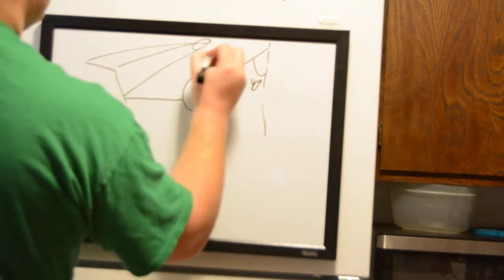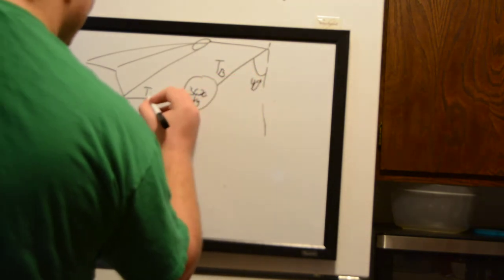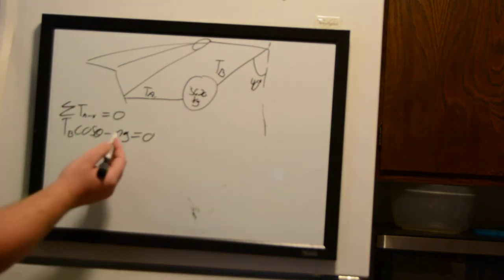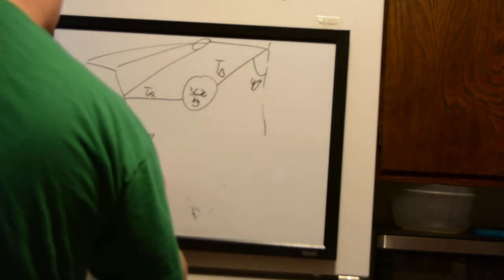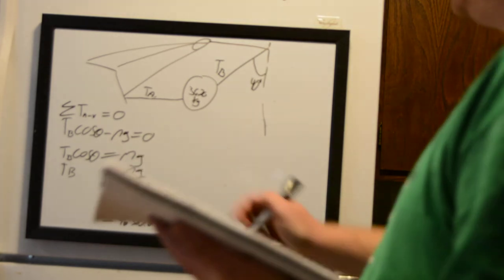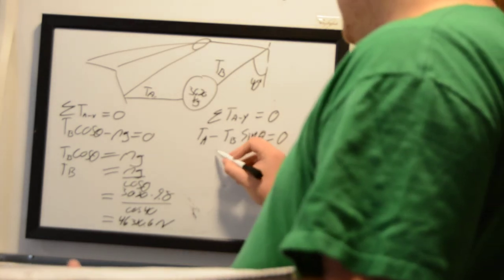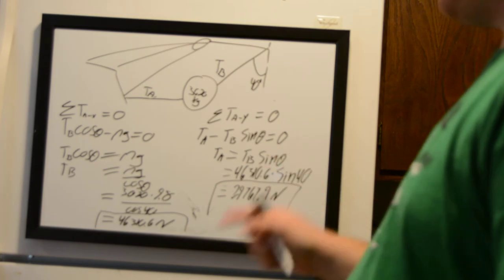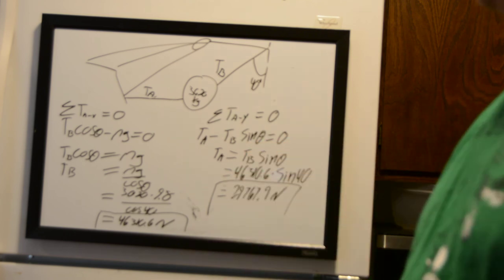ch. 5 bingo 5.6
University physics (13th ed.) work problem 5.6